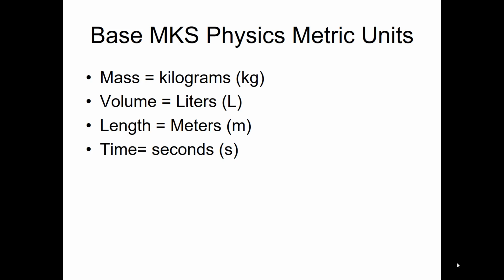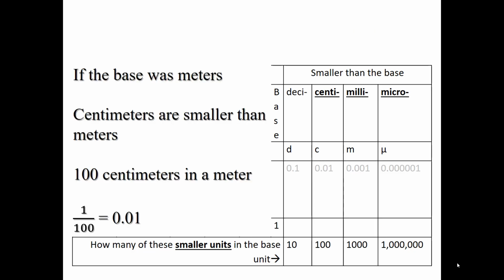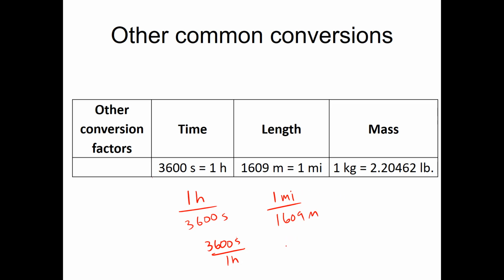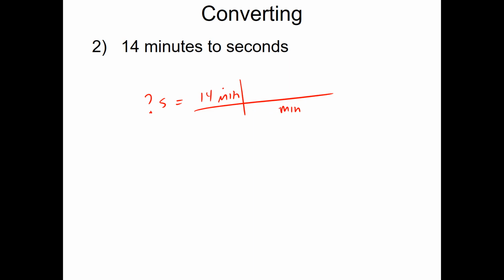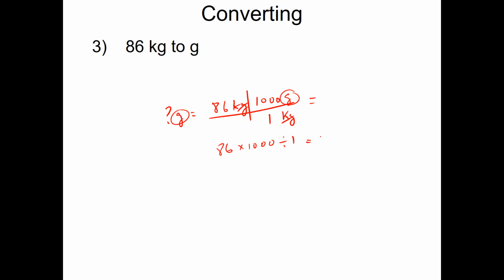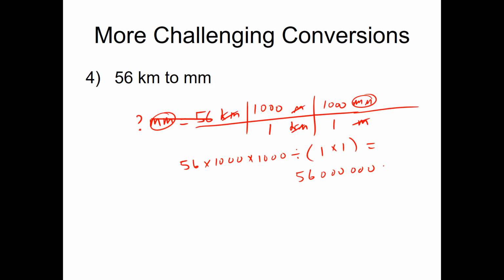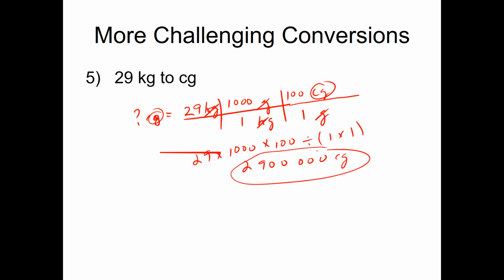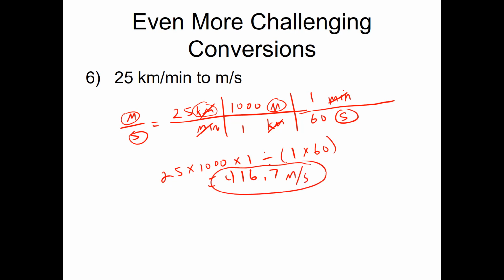Physics Math Metric Prefix And Converting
Learn many of the metric prefixes and how to do basic conversions.  Follow along with the worksheet at holdensclass.